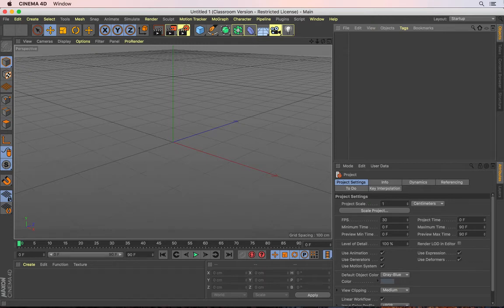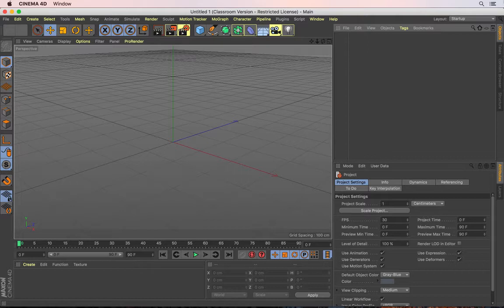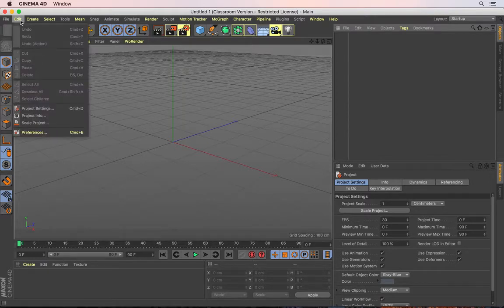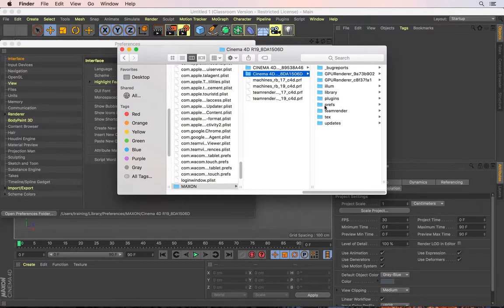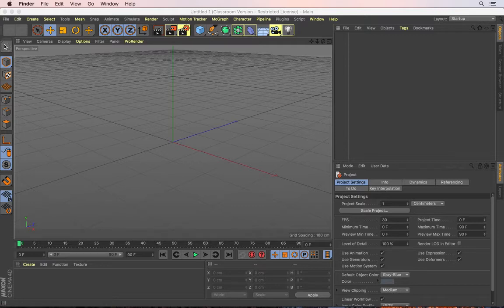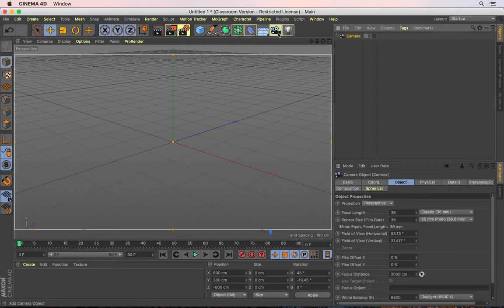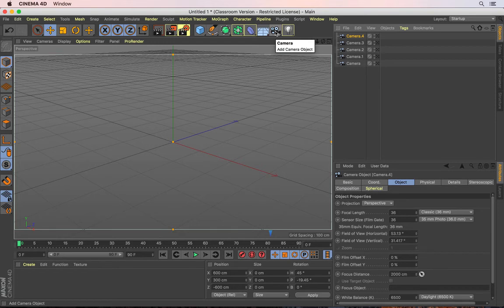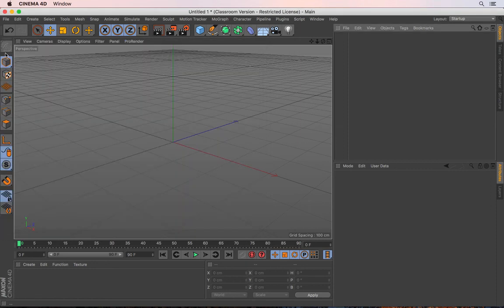How to set preferences in Cinema 4D.